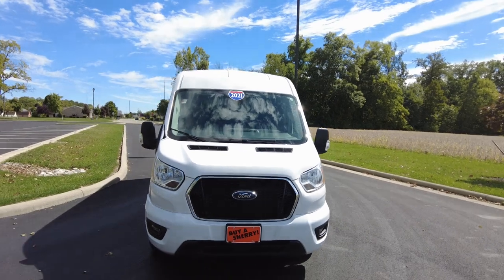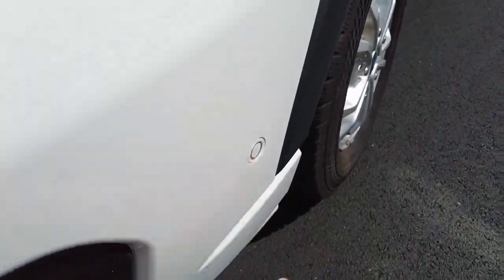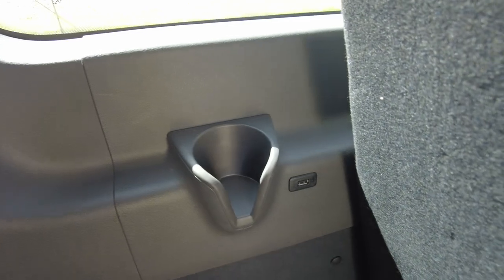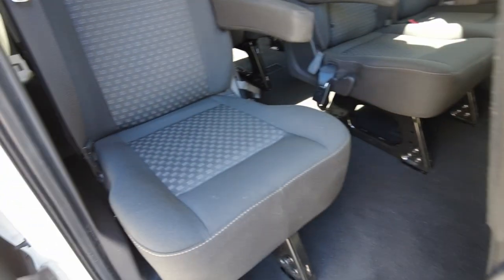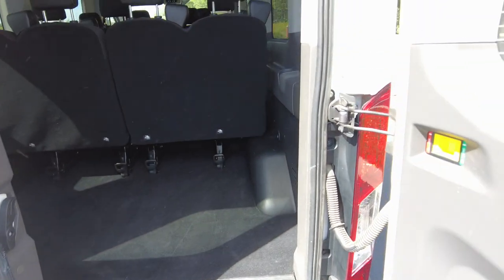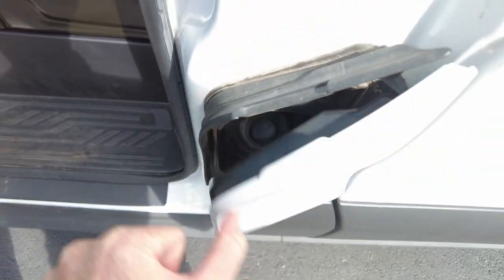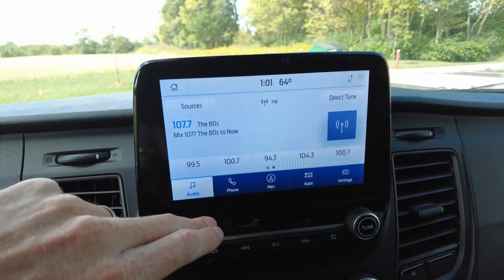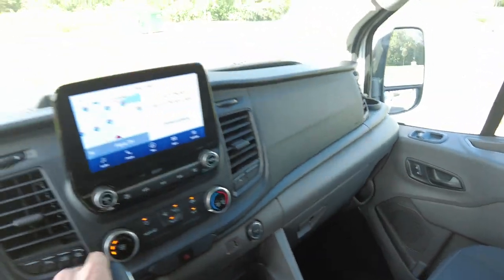The Honest Salesperson - 12 Passenger Van! 2021 Ford Transit T-350 -148'' Wheelbase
Seats 12 Passengers! 1 Owner! Premium Cloth Seats – Removeable Rear Seats – Overhead Storage Shelf – Running Board – Lane Departure Warning – Automatic Emergency Braking – Rear Parking Camera/Sensors – Touchscreen Radio Display – Bluetooth For Phone – USB Charge Port – Front/Rear Climate Control – 16-Inch Painted Alloy Wheels – Towing Receiver – Automatic Headlamps – Automatic Highbeam Control – Fog Lamps – Clean AutoCheck History Report – AND MORE!